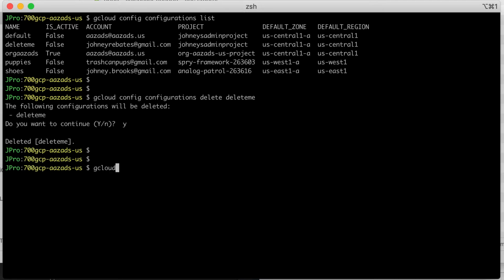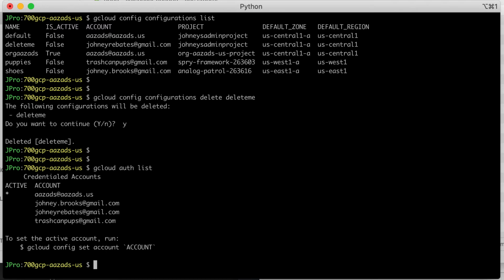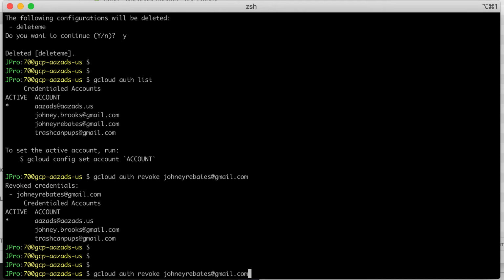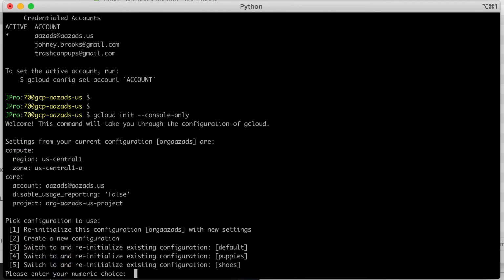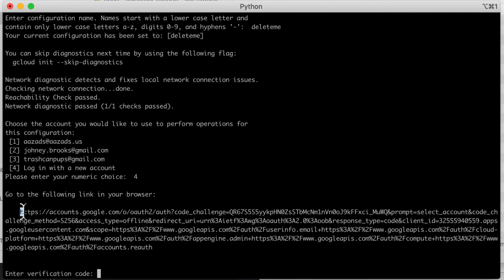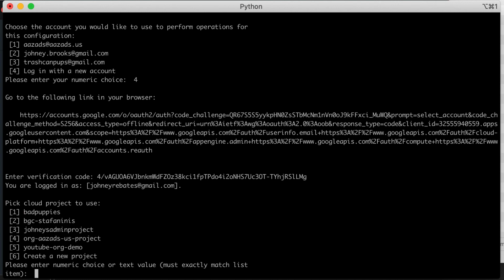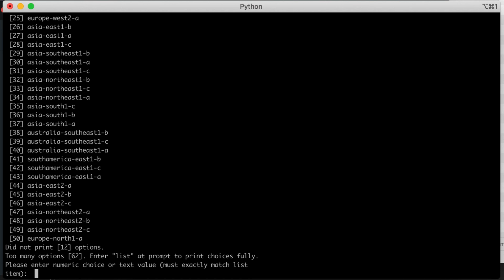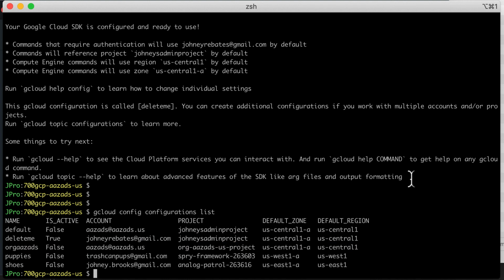Gcloud Training Part 14 - Creating a configuration with --console-only flag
default message for all videos.

My goal is to put likes of acloud guru, eudreka, udemy and simplylearn out of business by providing quality education for free with the goal of making you succeed in your career and not just get certified.